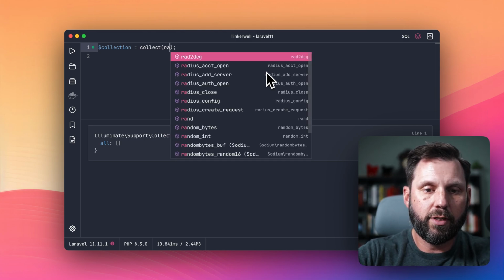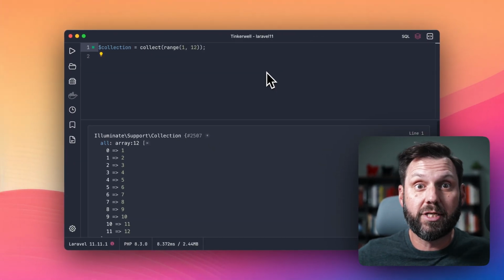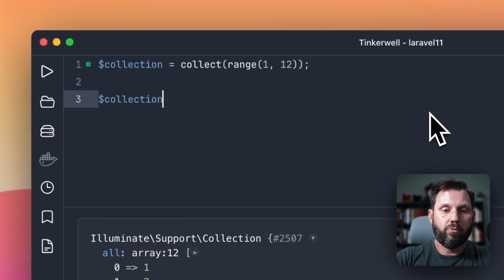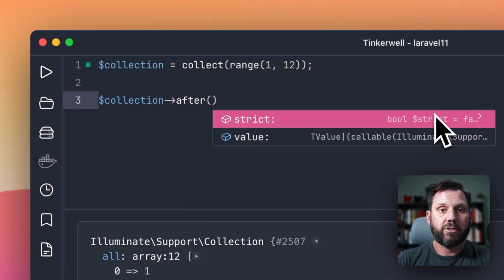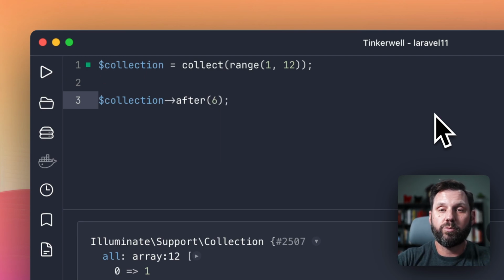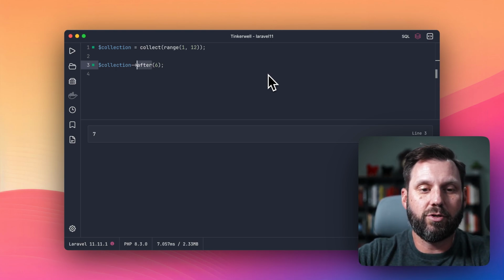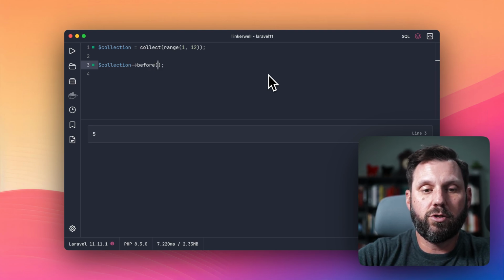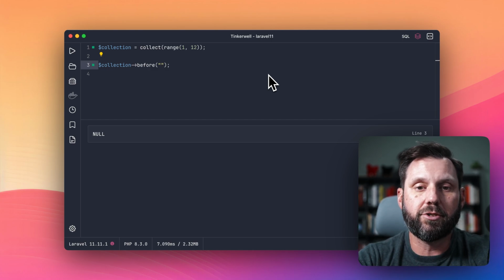Laravel Collections now have before and after methods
Laravel 11.11 adds new before and after methods to the Collections.